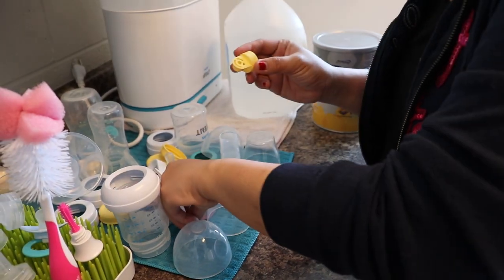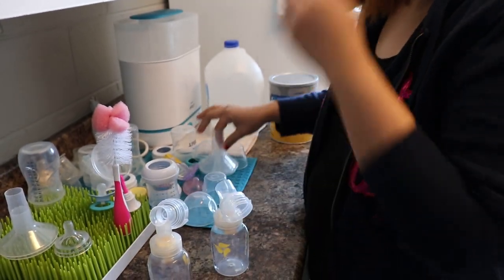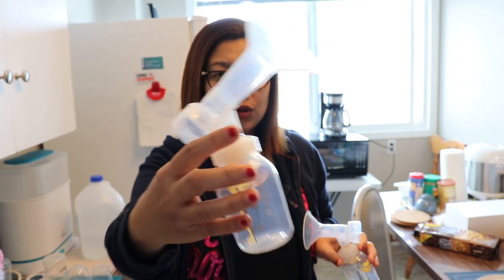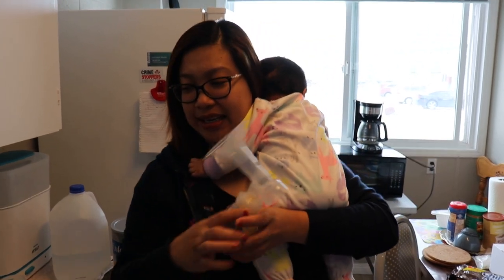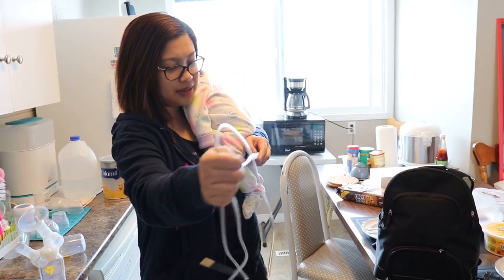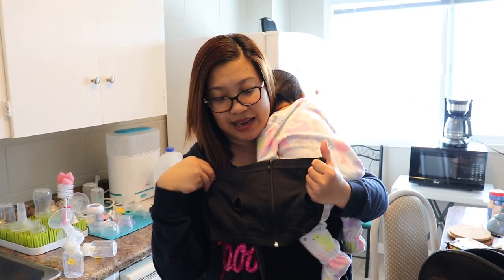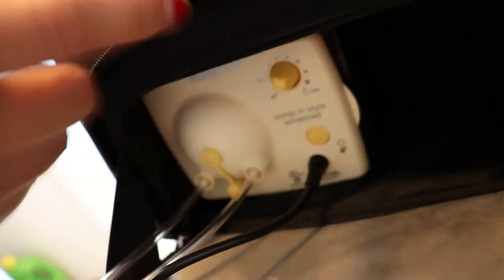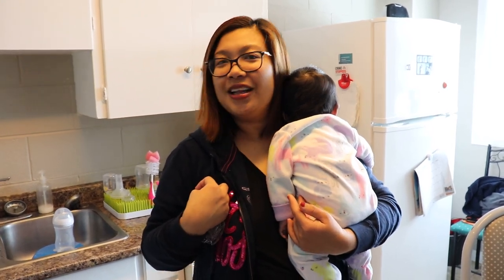How & What I Breastfeed in a Day Part 1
I am a first time mom and I am committed to breastfeeding my baby because of the many wonderful benefits that breast milk has to offer.